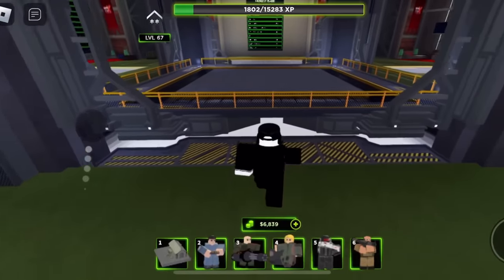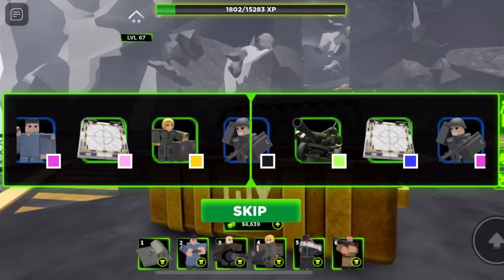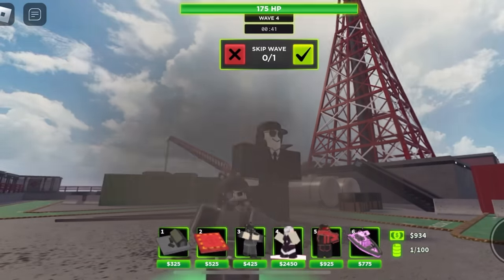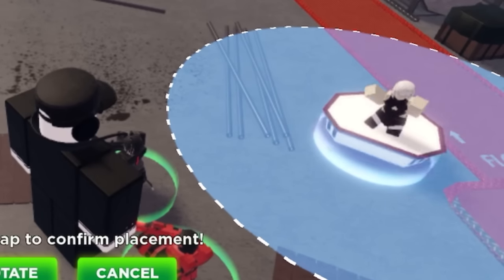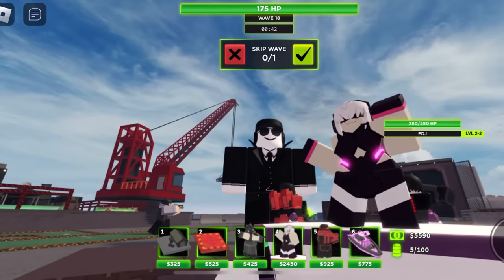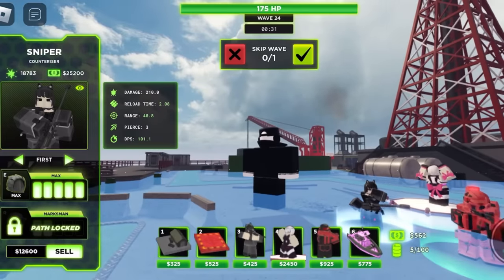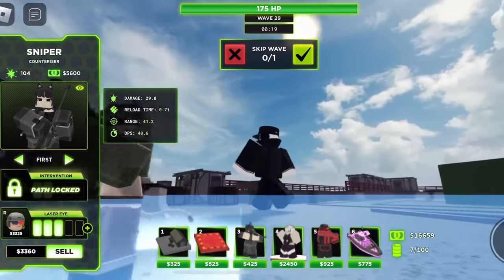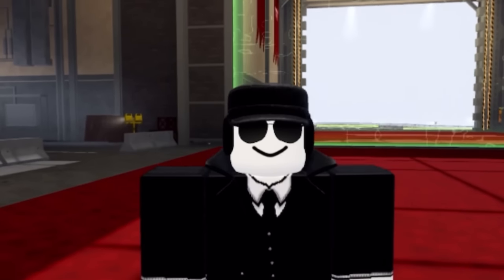TDX COLLAB + TDX SKIN CRATES!!! | ROBLOX